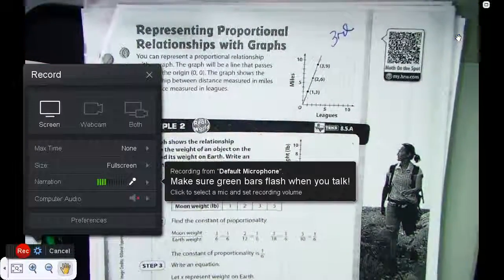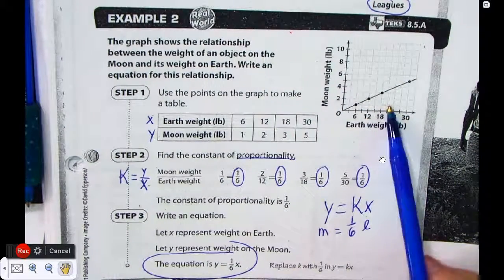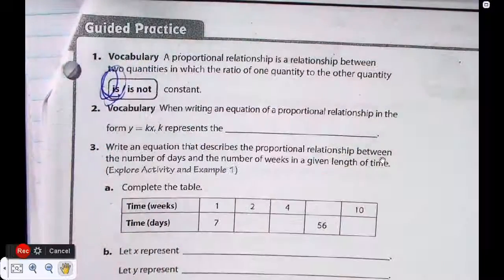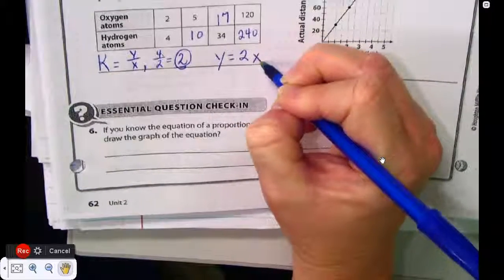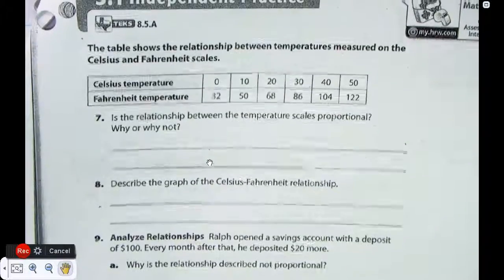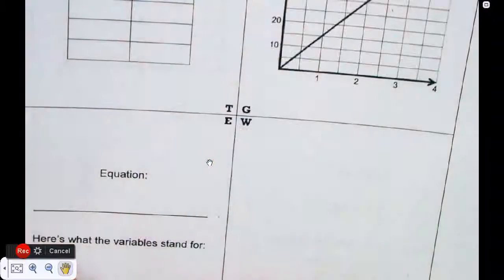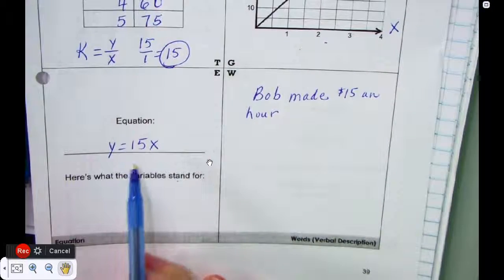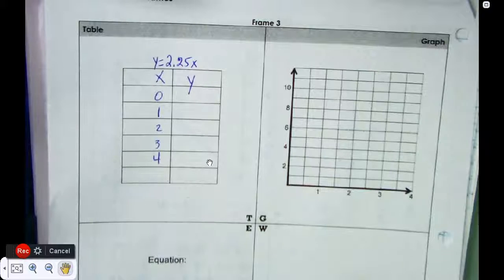Proportional relationships 10-13-15